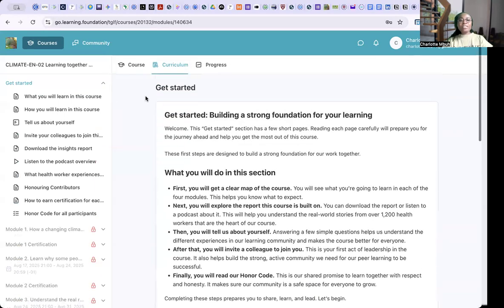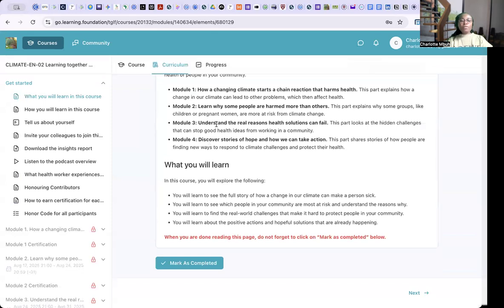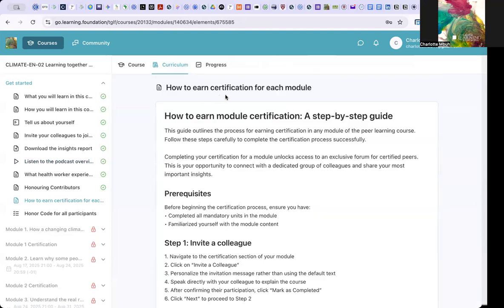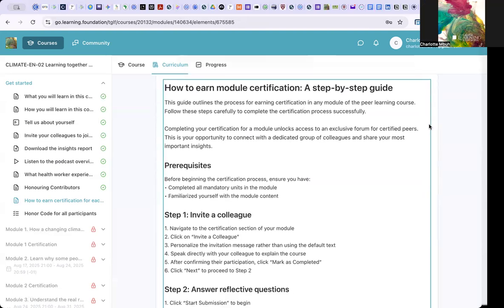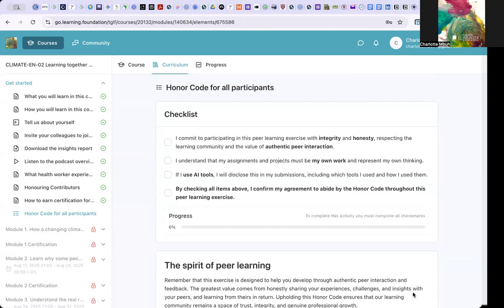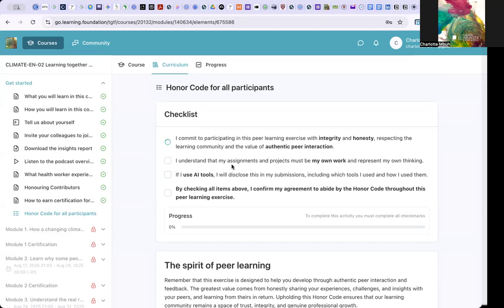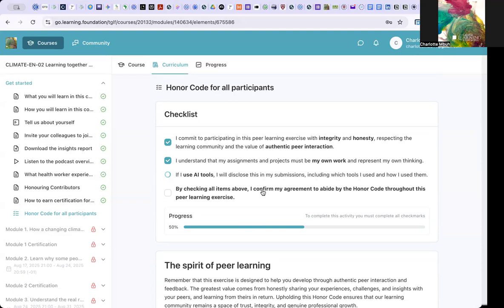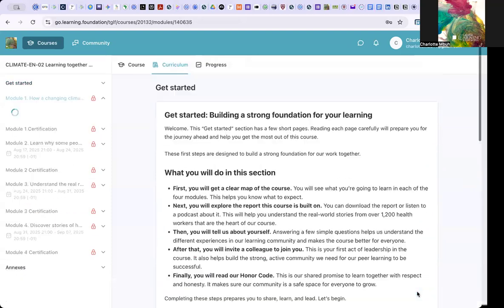[2025] CLIMATE-EN-02: How to get started with this course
Learn more and enroll in The Geneva Learning Foundation’s Certificate peer learning programme for leadership in climate change and health

# Learning together to lead change on the frontline of climate change and health

Quick guide to start your course after enrollment.

*Starting the course:* Click the enrollment link → Create your account → Click "Start Course"

*Complete these get started steps:*
- Learn what the course covers (4 modules)
- Understand peer-to-peer learning approach
- Tell us about yourself (work level, sector)
- Invite a colleague to join
- Download the Insights Report
- Listen to the 40-minute podcast overview
- Review health worker experiences
- Understand certification requirements
- Accept the honor code

## Important tips

- Mark each section as completed to track your progress
- Green ticks show completed sections
- Module 1 becomes visible only after completing all get started sections
- You must complete the checklist to move forward

## Certification requirements

Complete all mandatory units → Answer reflection questions → Review peer feedback → Generate your certificate

*Remember:* This is peer learning. You learn from others' experiences and they learn from yours.